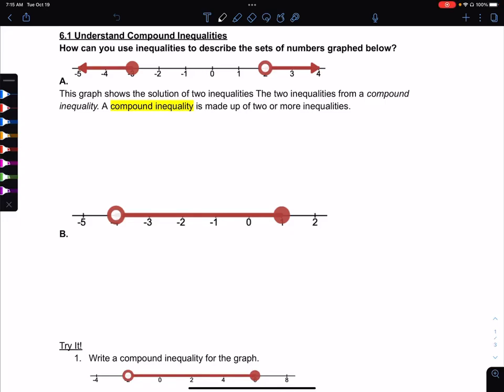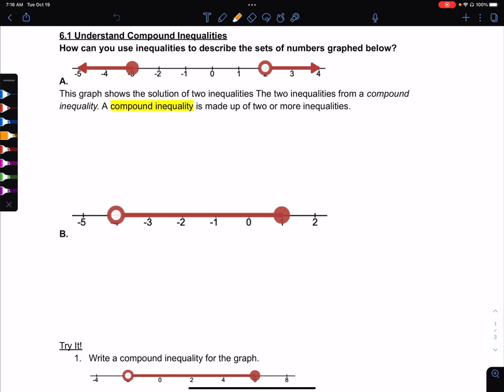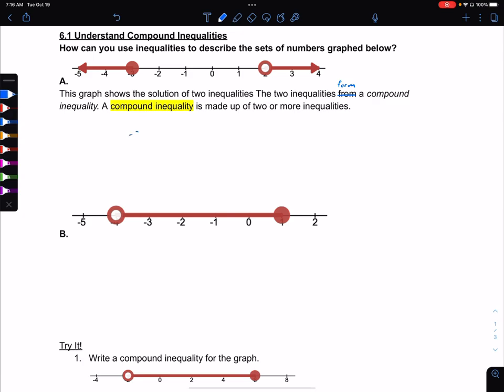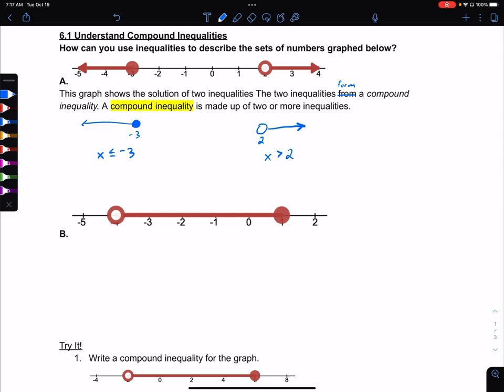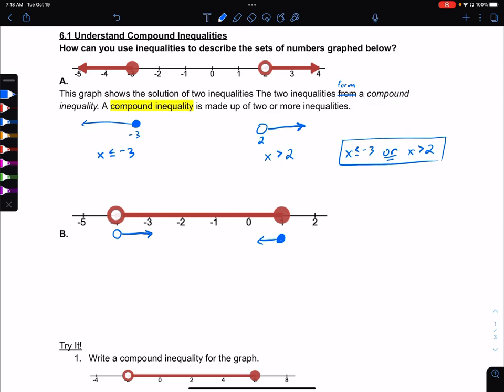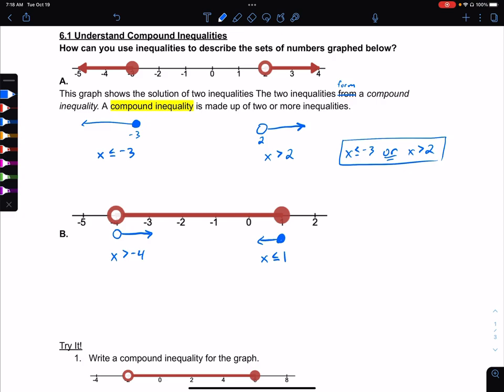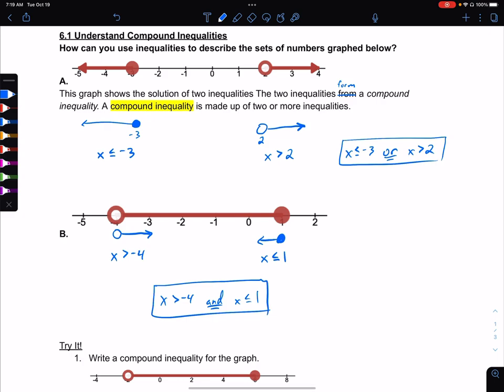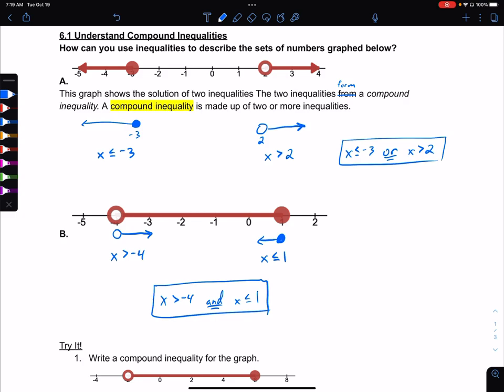6.1 Understand Compound Inequalities